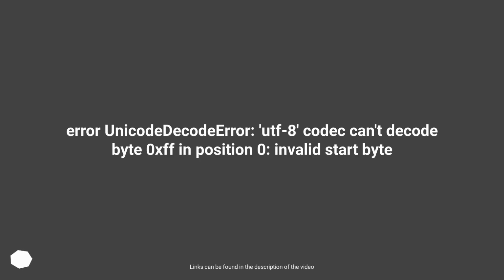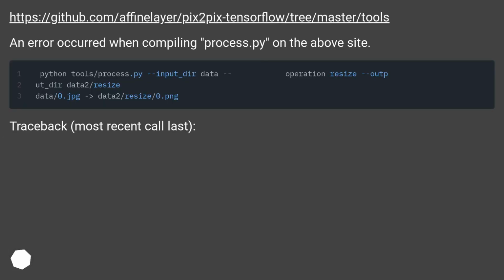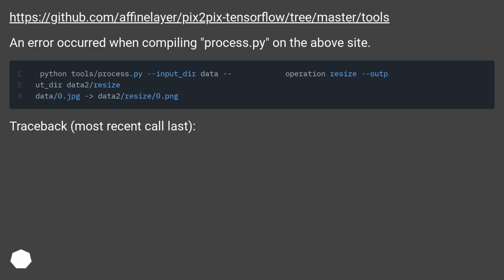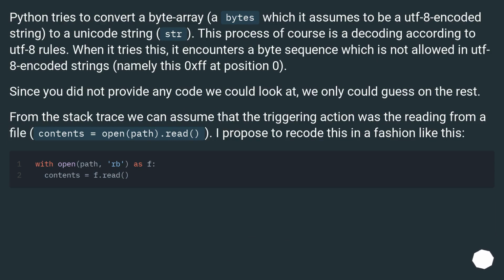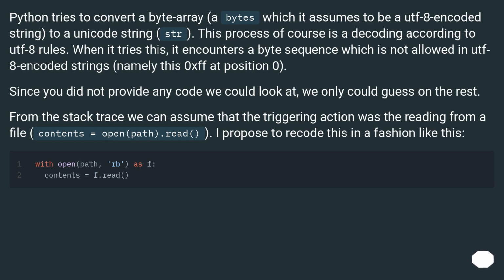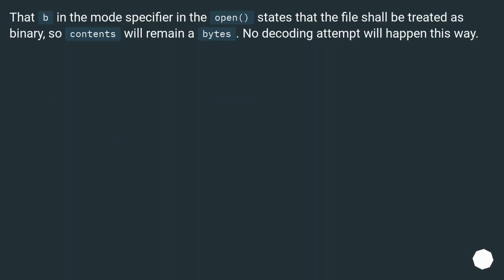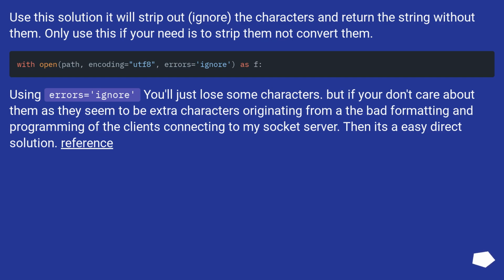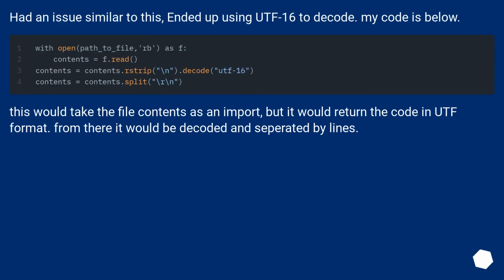error UnicodeDecodeError: 'utf-8' codec can't decode byte 0xff in position 0: invalid start byte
Chapters
00:00 Question
00:54 Accepted answer (Score 358)
02:01 Answer 2 (Score 154)
02:40 Answer 3 (Score 76)
02:54 Answer 4 (Score 33)
03:23 Thank you